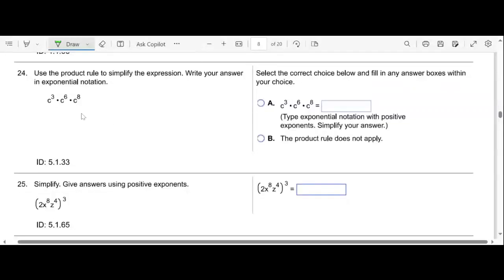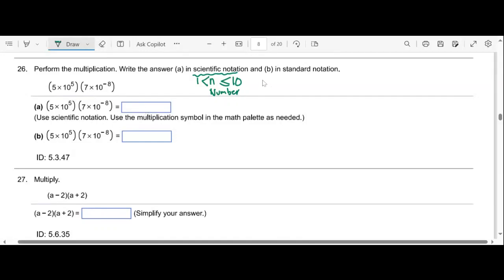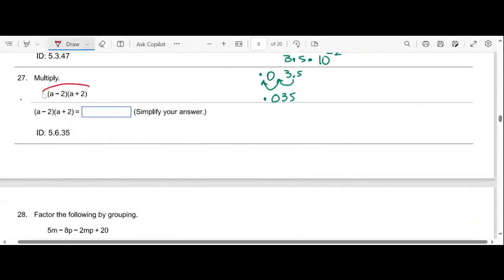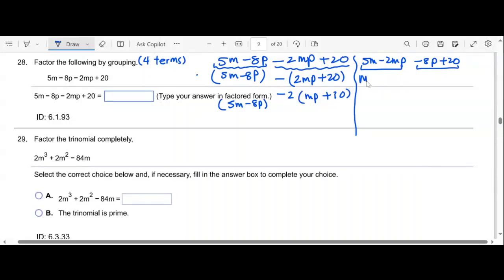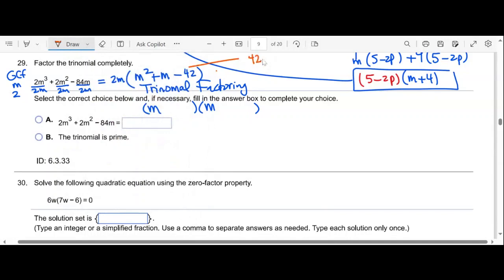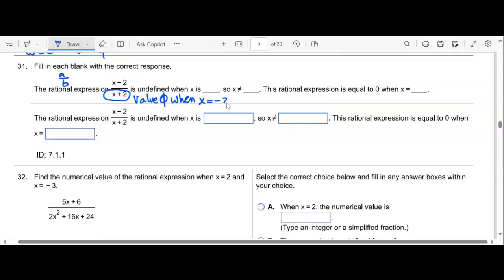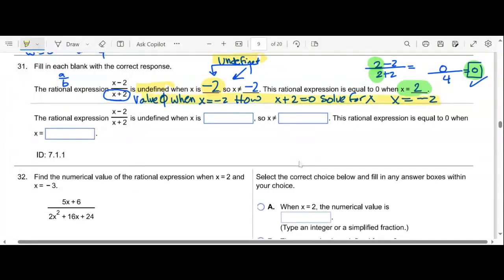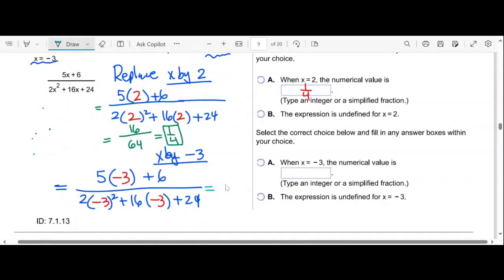Final Exam 0-9 Part 4 - Fall 23 from 24 to 33